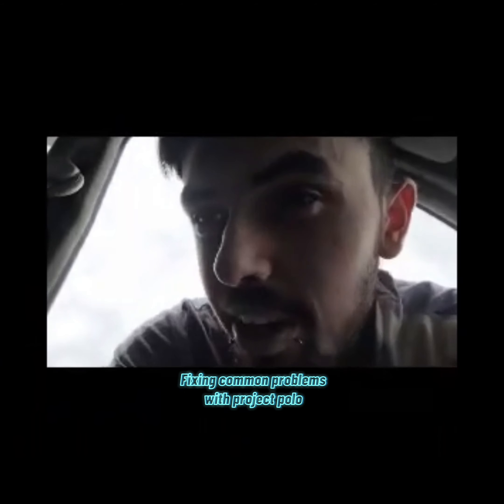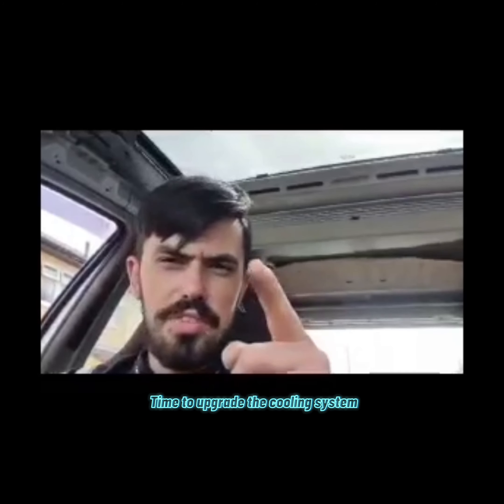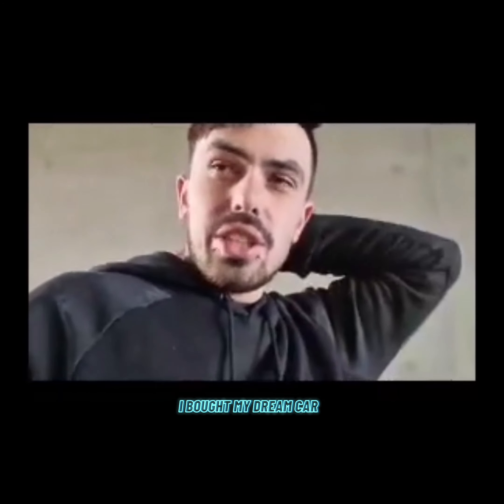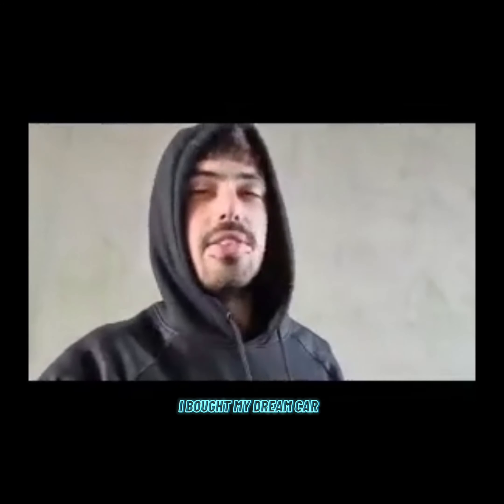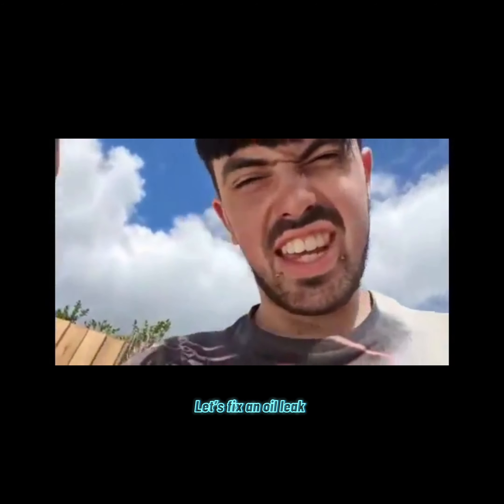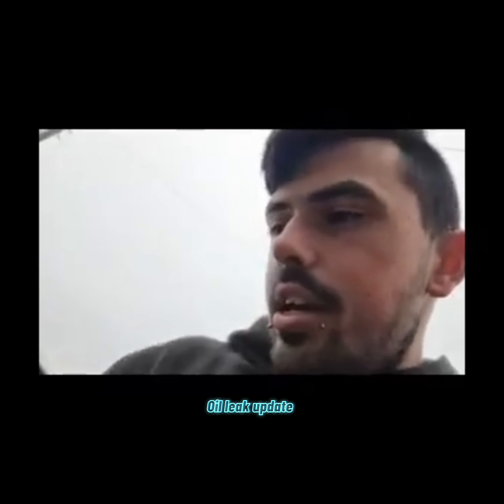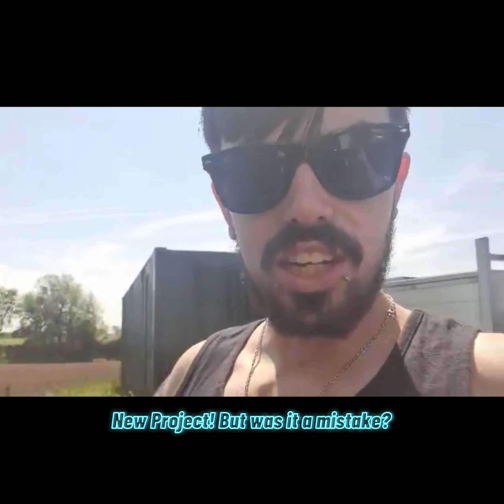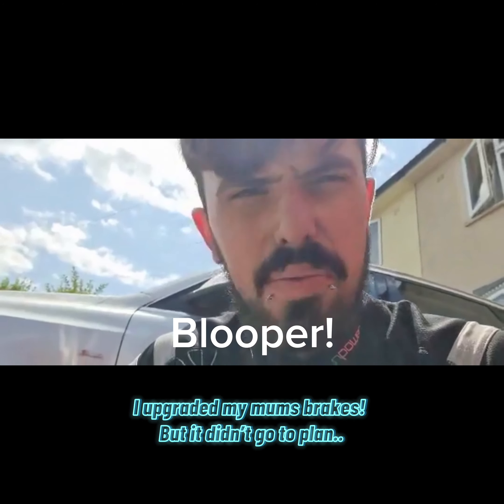All my intros up to now!!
This is just a bit of fun of all my intros to videos up to the current day!!